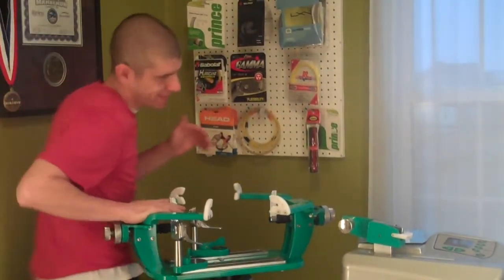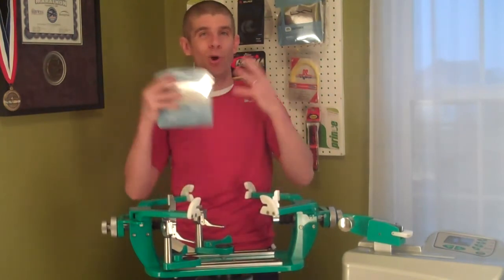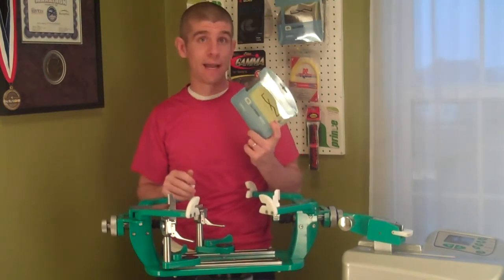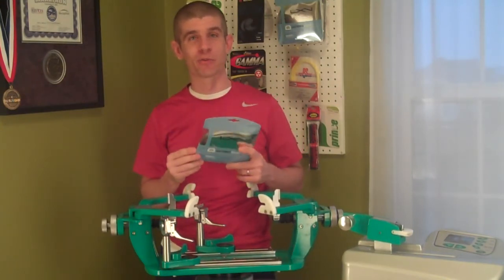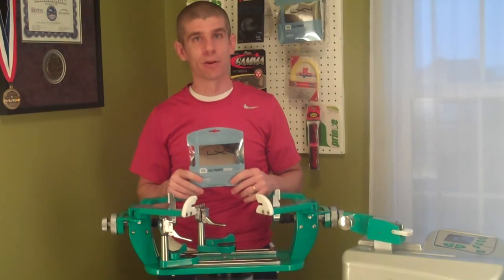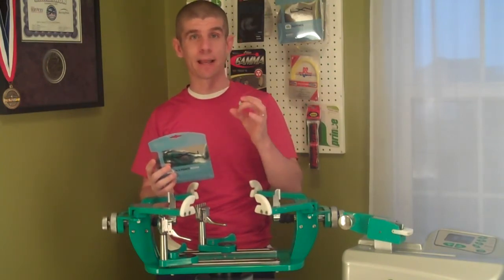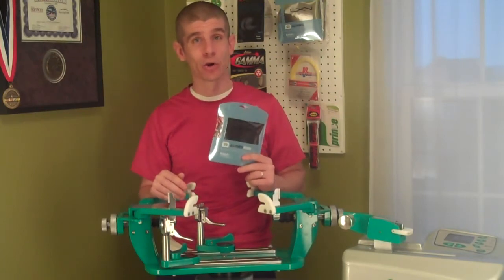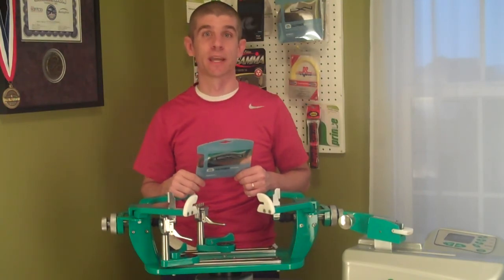Luxilon Alu Power Rough Tennis String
David Henry of Inspired Tennis reviews his all-time favorite string, Luxilon Alu Power Rough.